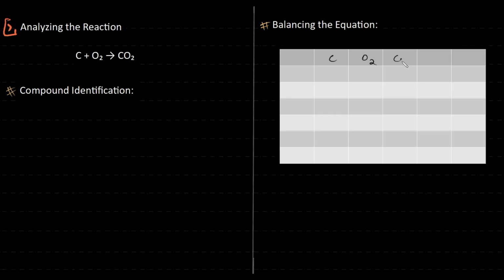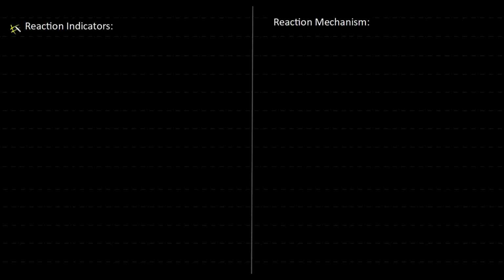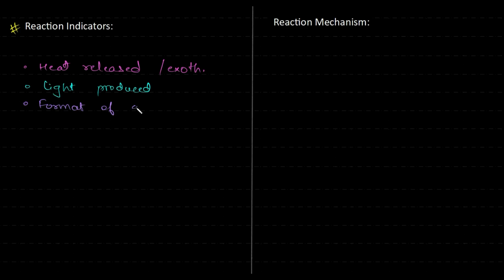1 02 D 1 Carbon plus Oxygen